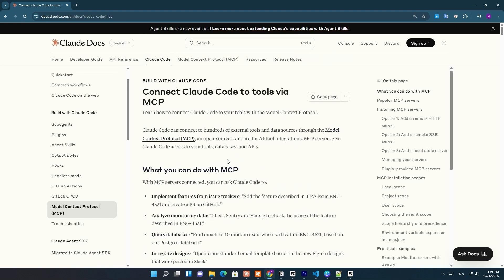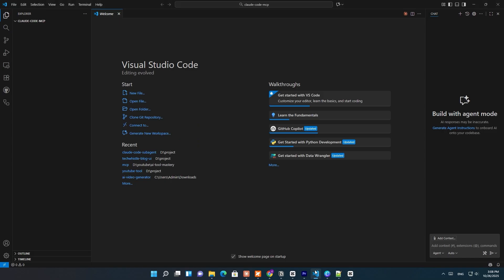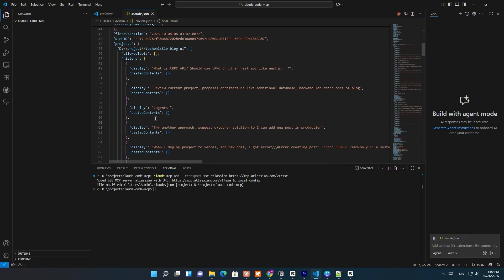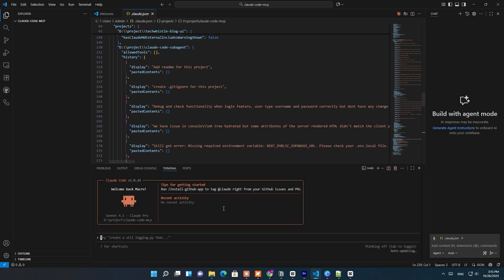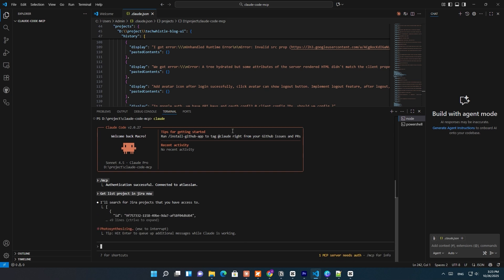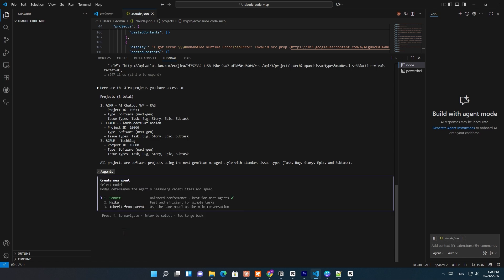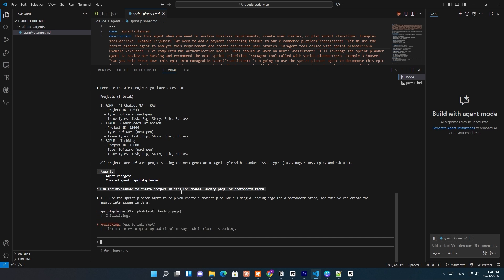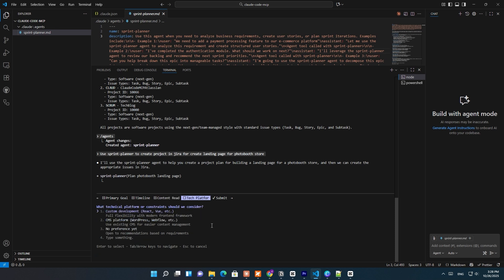How to Use Claude Code & MCP Server to Automate Jira Workflows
In this video, I show you how to connect Claude Code with Atlassian Jira using MCP (Model Context Protocol) — and turn your AI coding assistant into a full-fledged project manager.

You’ll learn how to:

Integrate Claude Code with Jira and Confluence securely

Authenticate and manage MCP connections

Use a custom Sprint Planner subagent to create projects, user stories, and tasks automatically

Plan sprints and manage tasks without leaving VS Code

Watch as Claude Code intelligently asks questions about goals, timeline, content, and tech stack — then sets up a Jira project for a photobooth landing page demo.

This workflow shows how AI can help developers and teams save time, reduce manual work, and streamline project management.

🚀 Try it yourself and let your AI teammate manage your next sprint!